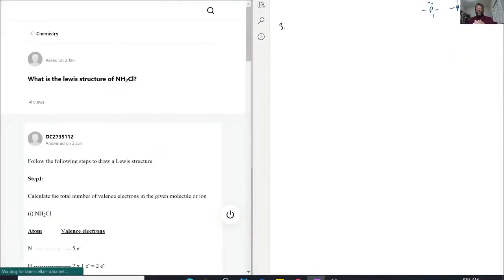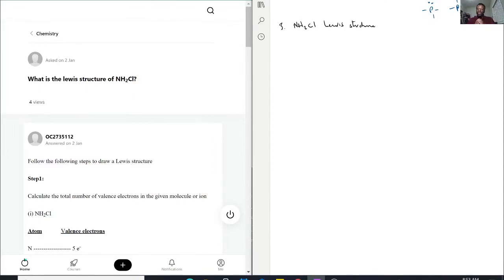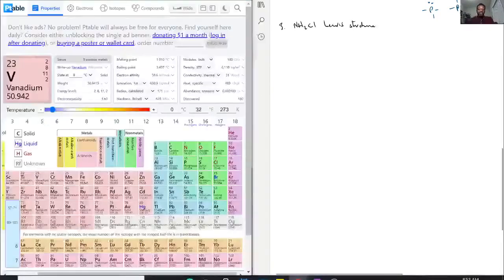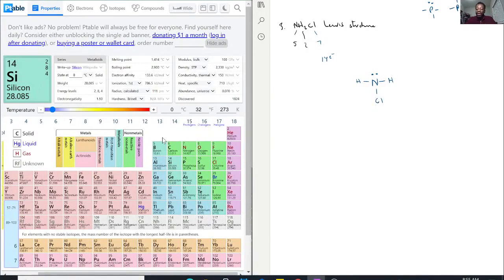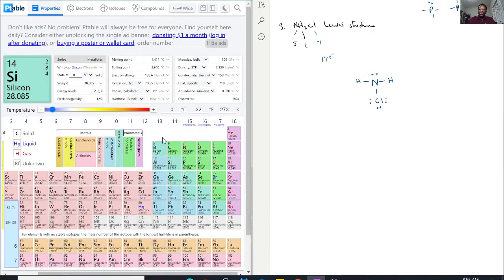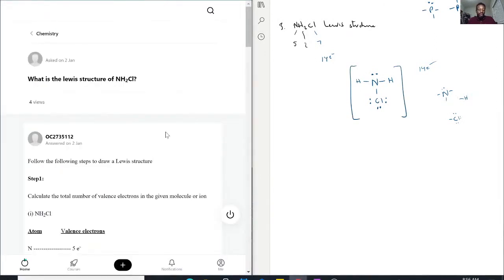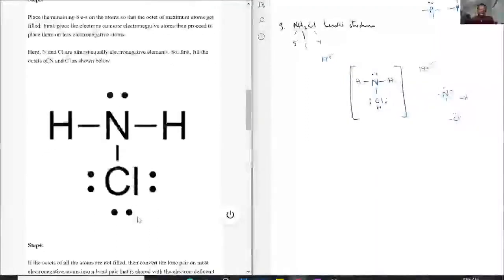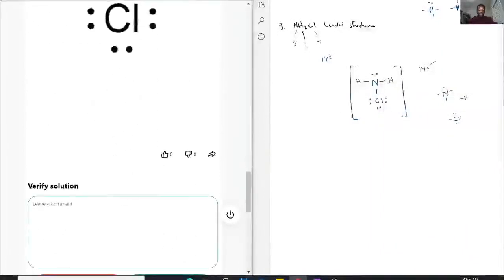What is the lewis structure of NH2Cl?